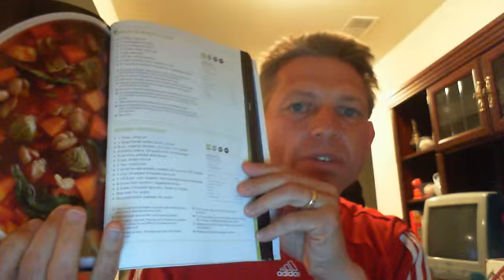Herbed Beef Vegetable Soup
I know summer is approaching and you're wondering why I'm showing you a soup recipe.  Well, the fact of the matter is we still eat hot meals even in the summer and soup recipes happen to be the most nutritious meals you can make.  Also, I love soup and I hope you do as well.  Check out this video to find out how to make this highly nutritious and delicious soup recipe and how you can modify it to suit your tastes. . . . . .